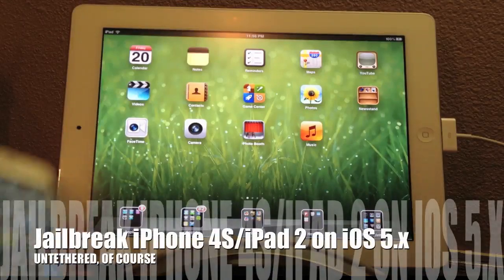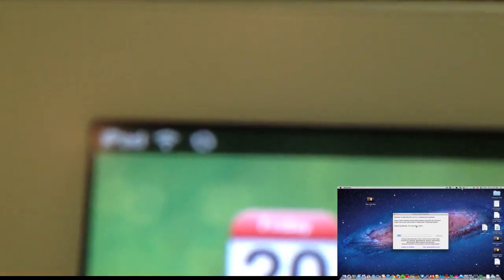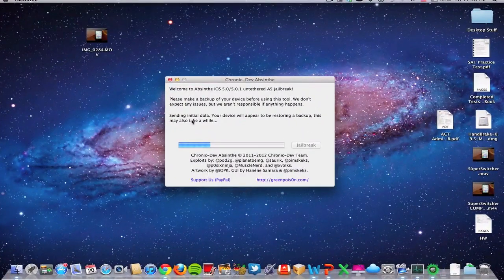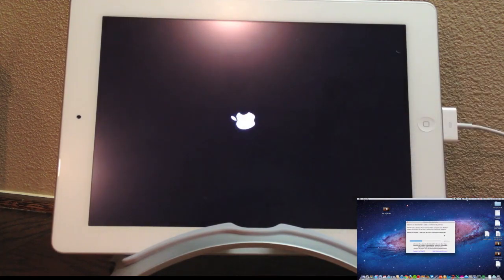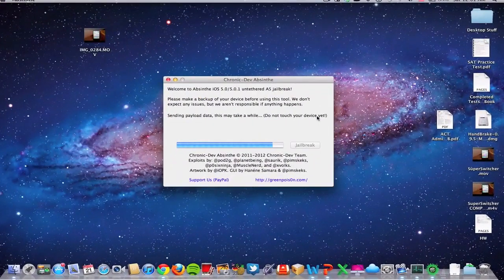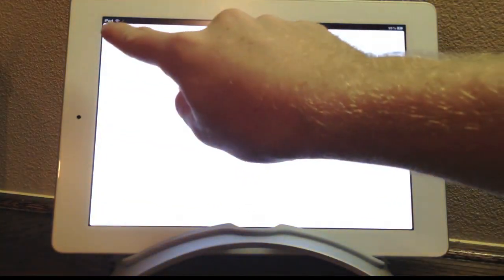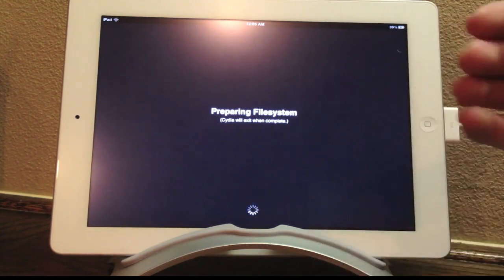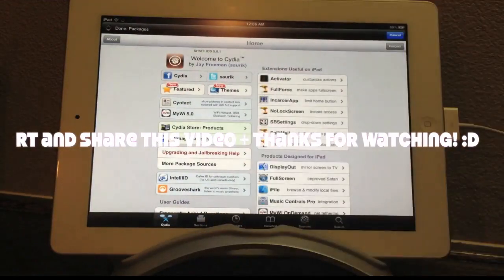Jailbreak iPhone 4S and iPad 2 UNTETHERED on iOS 5.0/5.0.1 with ABSINTHE (MAC + Windows)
This video demonstrates how to:  Jailbreak your iPhone 4S and/or iPad 2 on iOS 5.0/5.0.1 with the newest jailbreak tool entitled Absinthe.

NOTE:  iPad 2 users MUST BE on iOS 5.0.1 (Update NOW!)

Unlike other jailbreaks, this Jailbreak only requires that you click a button rather than put your device into DFU mode.  This jailbreak does take some time so just be patient during the entire process - the estimated jailbreak time is 10-15 minutes but can be quicker in many cases.

Jailbreak iPhone 4S
Jailbreak iPhone 4S
Jailbreak iPhone 4S

Jailbreak iPad 2
Jailbreak iPad 2
Jailbreak iPad 2

Thumbs Up!
Favorite!